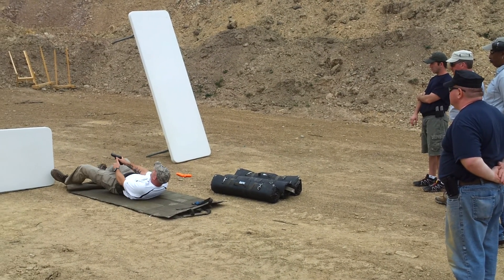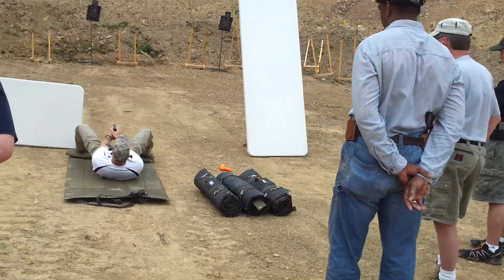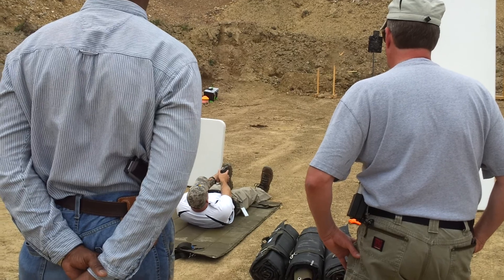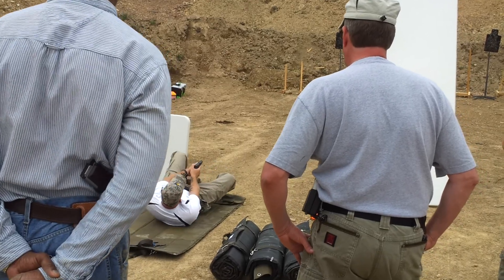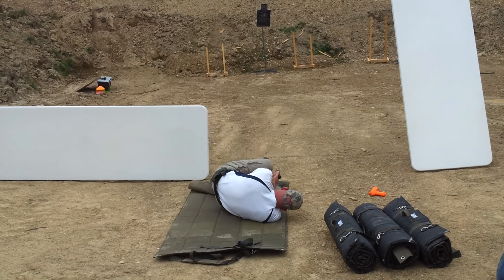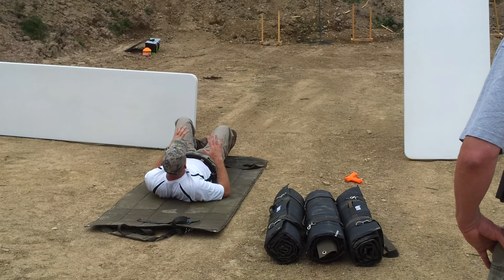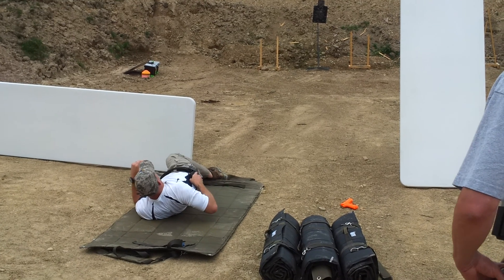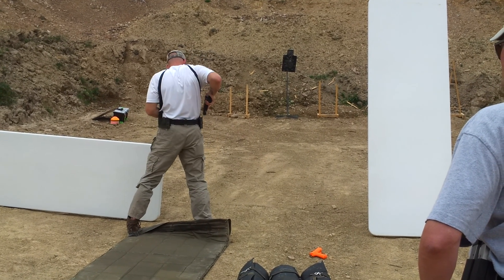Peacemaker National - Georgy Wehby Dynamic Handgun Instruction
In this video Peacemaker National Training Center's "George Wehby" (Host of Personal defense TV) shows his class how to shoot defensively when laying on your back...more PNTC videos on Personal Defense will be posted soon